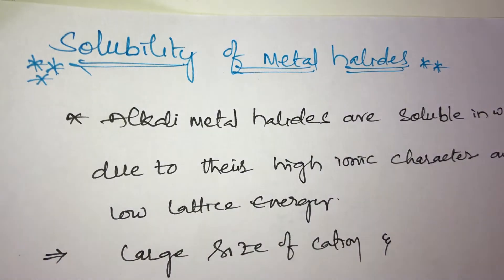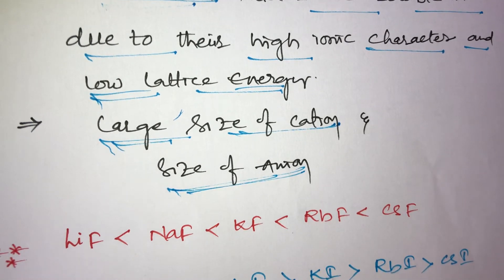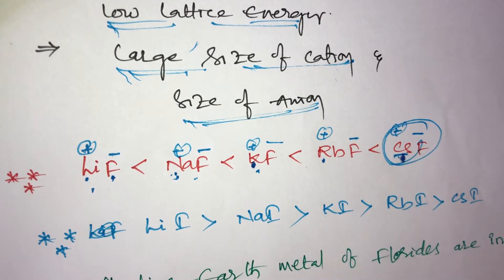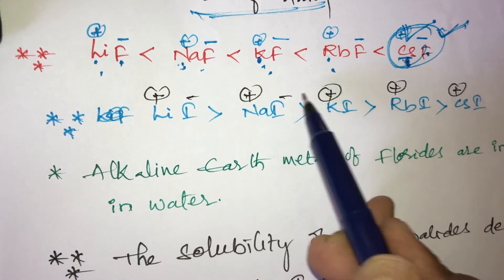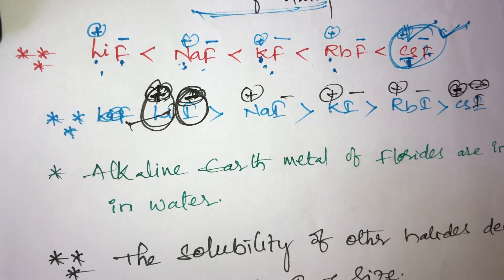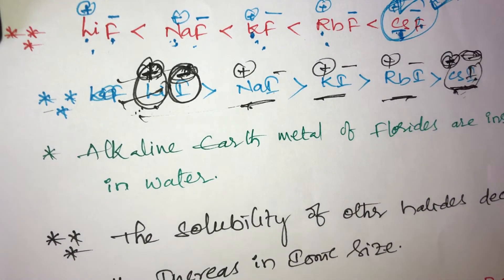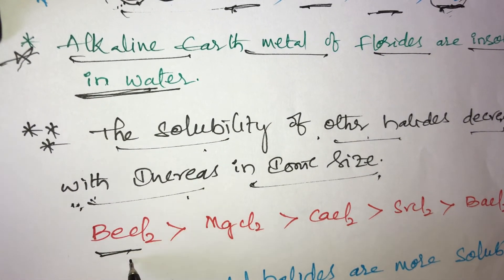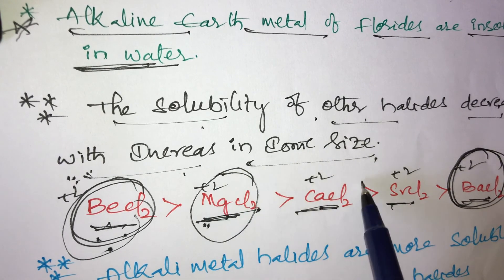Simple trick for solubility of Metal halides of S-block elements for Neet Jee & BITSAT,eamcet & All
Simple trick for Solubility of metal halides of s-block elements for Neet ,Jee,  eamcet, BITSAT 11th, 12th and all boards